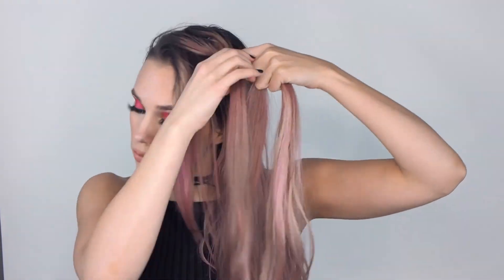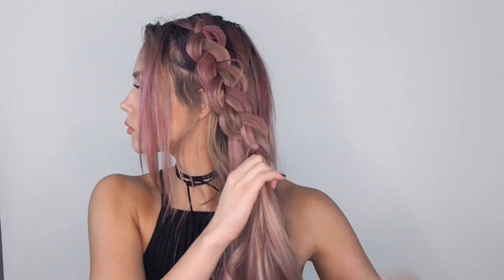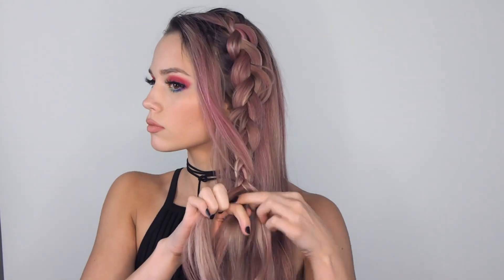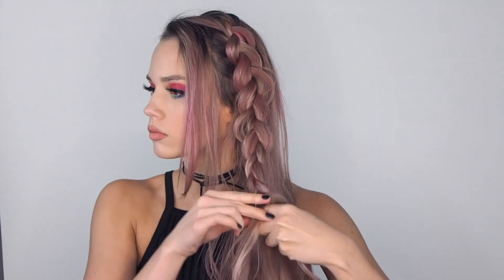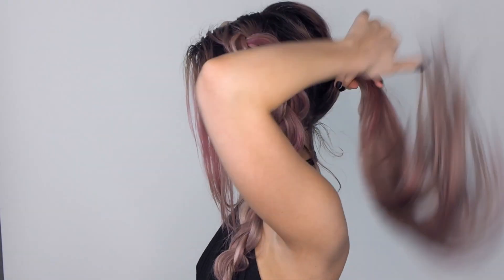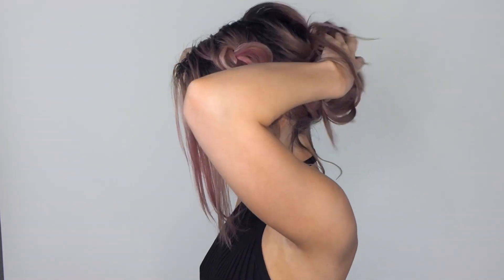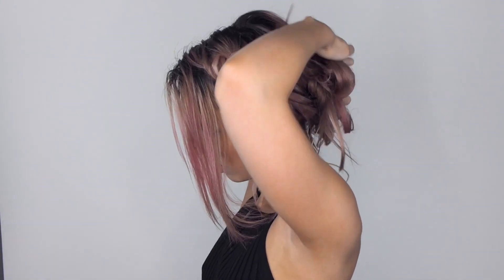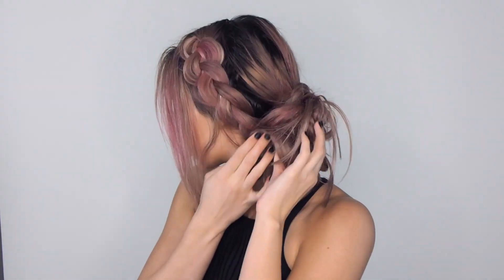Braid into Messy Bun Tutorial | Kirsten Zellers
Another two minute tutorial - my favorite! This one is a little (a lot) messy and boho, but so quick and easy :) Hope you like it! AND PINK HAIR!